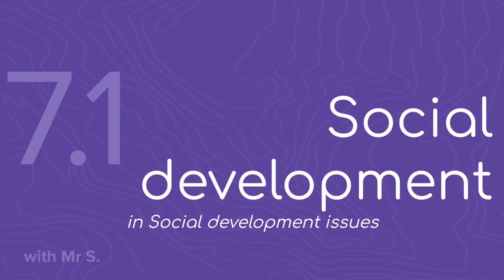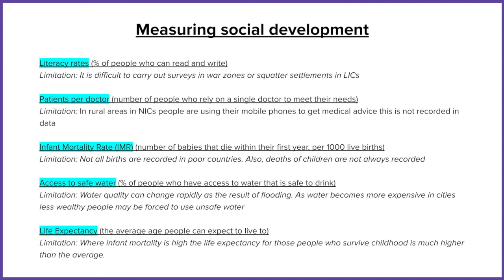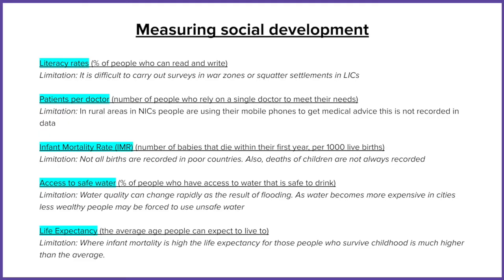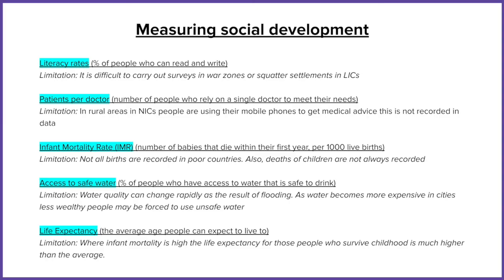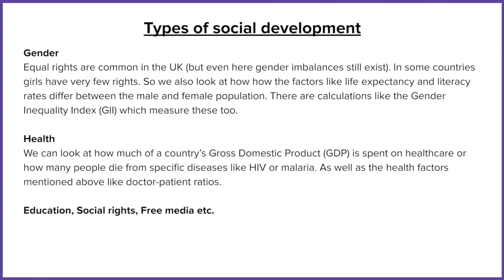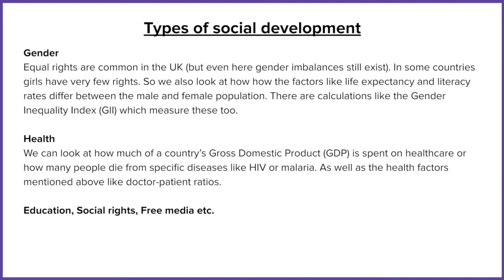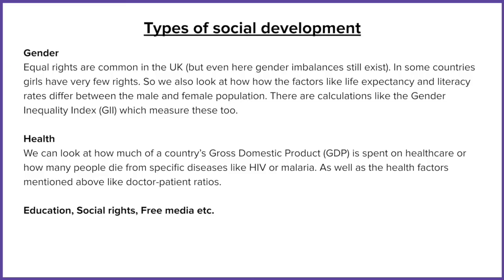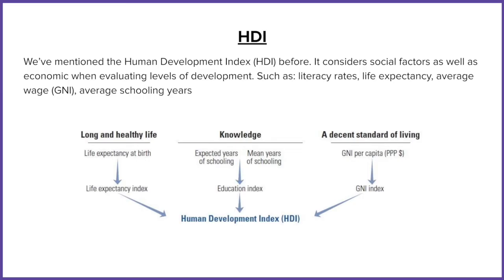Social development (FMGL7.1)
THEME 7: Social development issues
Element 1: Social development

MSN2020